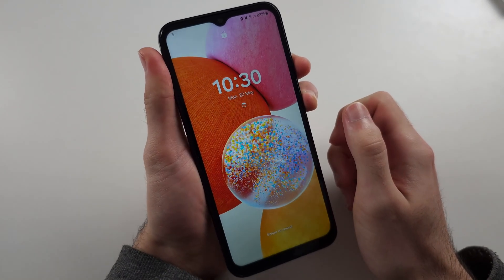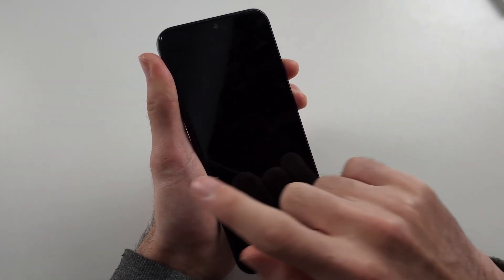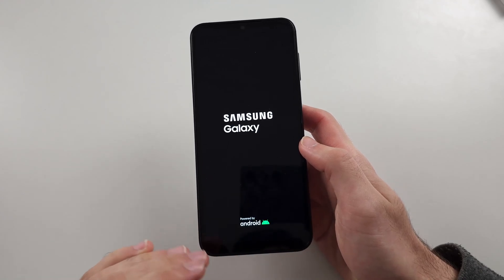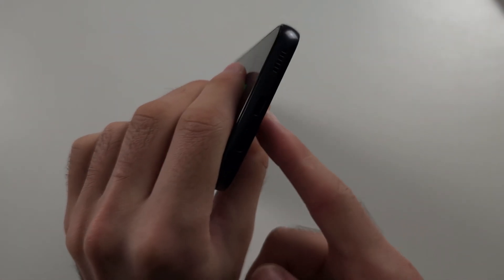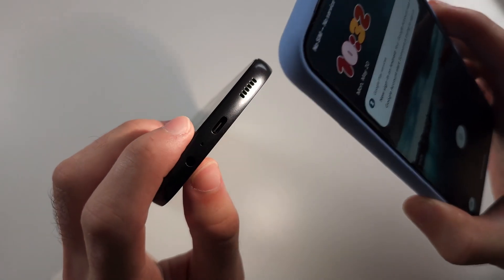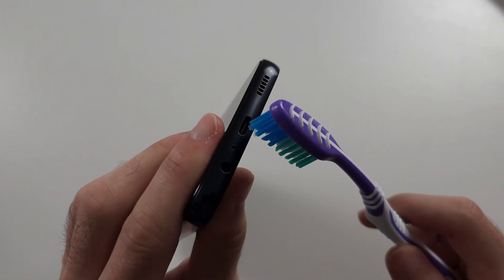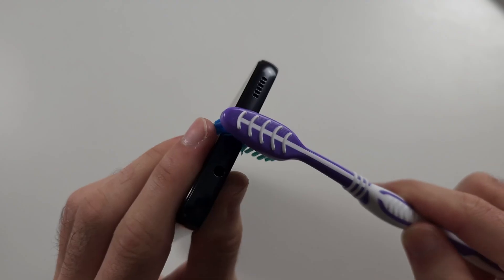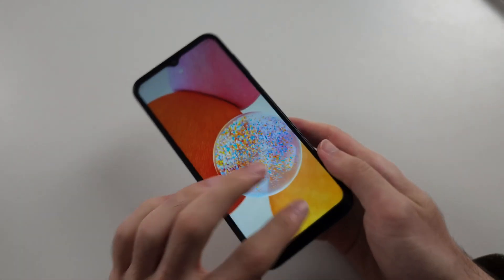Samsung Galaxy A14 Not Turning On? 3 Fixes!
Welcome to our troubleshooting guide for fixing your Samsung Galaxy A14 if it’s not turning on! In this video, we’ll show you three effective fixes to get your device up and running. Whether it’s a power issue, a software glitch, or a battery problem, we’ve got you covered. Follow along to bring your Galaxy A14 back to life.